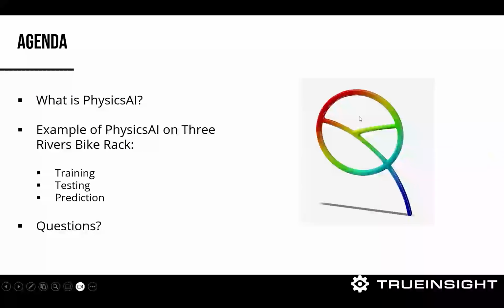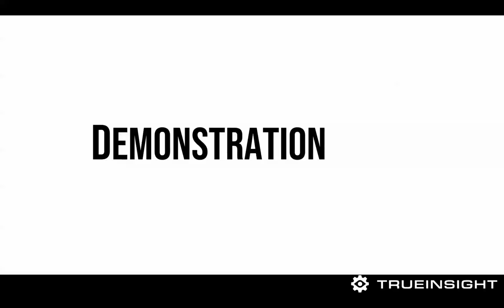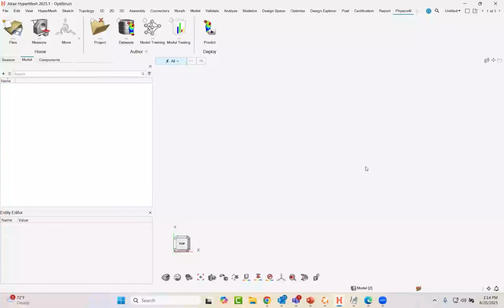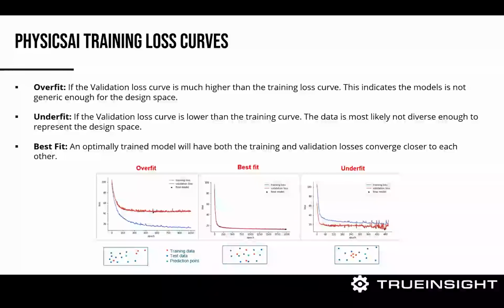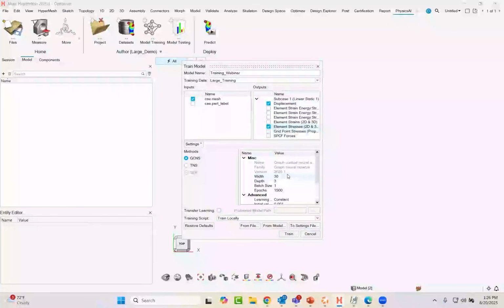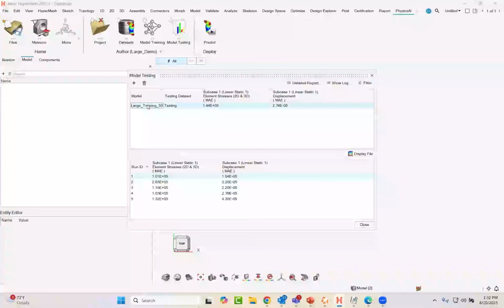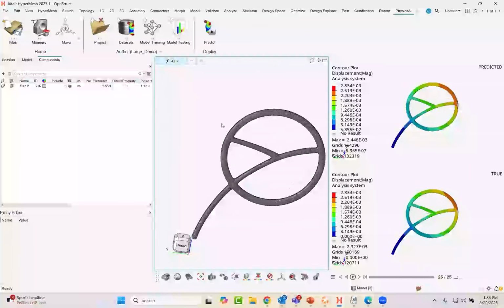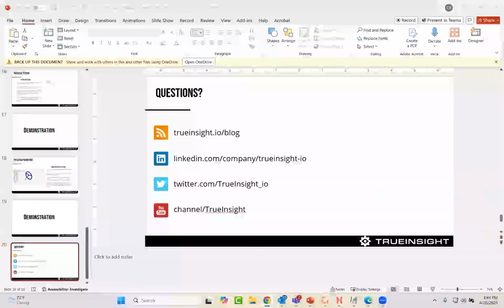Webinar: AI Powered Simulation A Deep Dive into Altair PhysicsAI Workflows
In this technical session, we’ll explore how Altair PhysicsAI blends the accuracy of physics-based modeling with the speed and adaptability of artificial intelligence. Whether you're running time-consuming simulations, struggling to close the gap between test data and models, or simply curious about how AI is changing engineering workflows, this could be worthwhile for you.

In this webinar we will cover:

What Altair PhysicsAI is and how it fits into the simulation landscape

How to train and deploy AI models using your existing simulation or test data

Real-world examples where PhysicsAI accelerated design and optimization

Tips for identifying the right use cases in your own design process